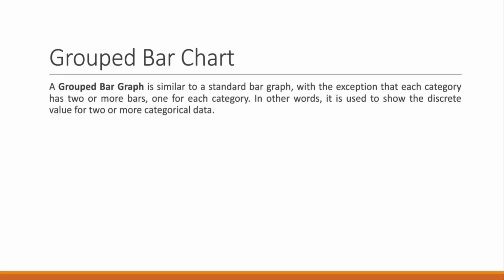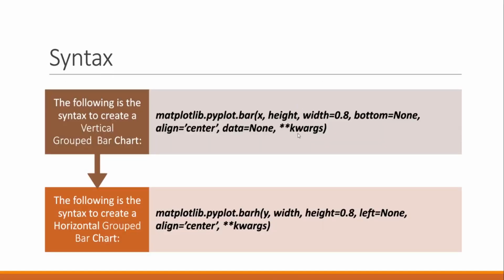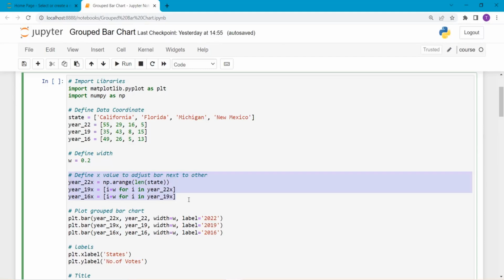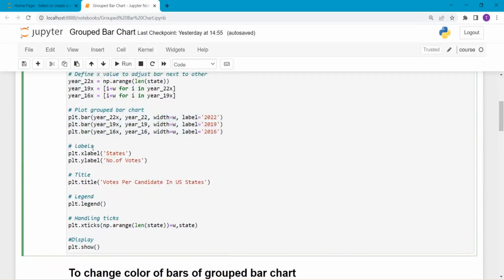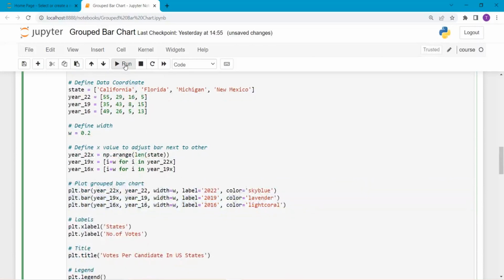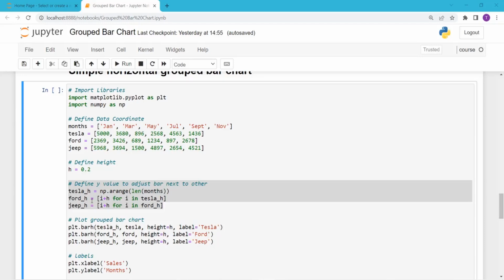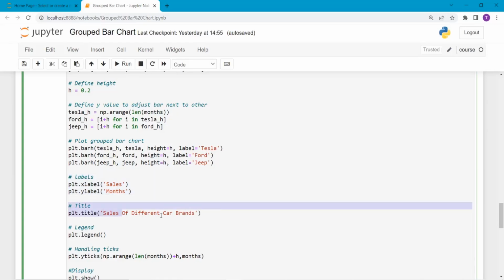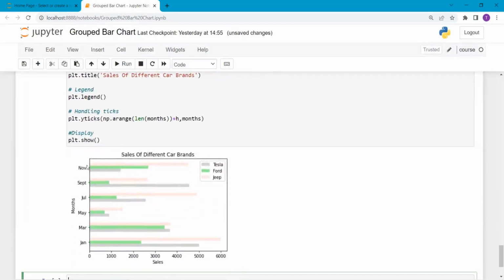Create Grouped Bar Charts in Matplotlib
The topics that I covered in this Python Matplotlib tutorial are grouped bar chart, syntax of group bar chart, examples.